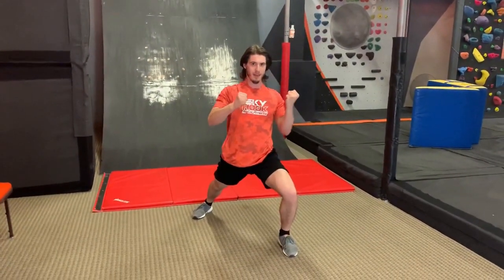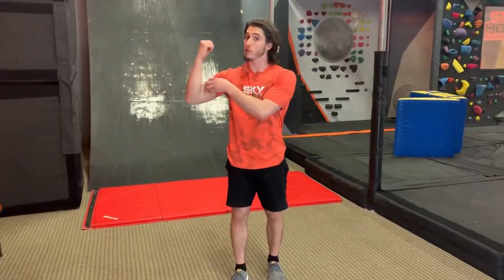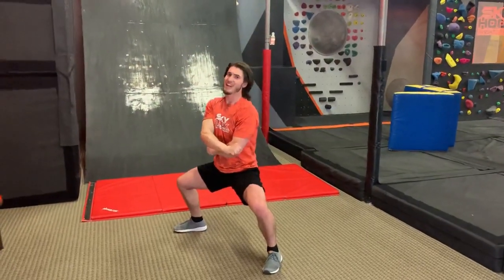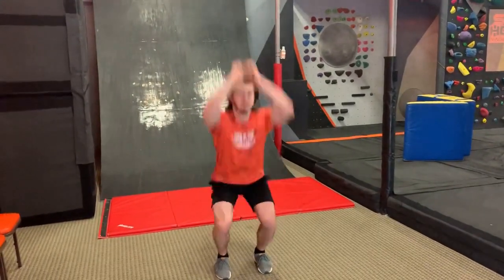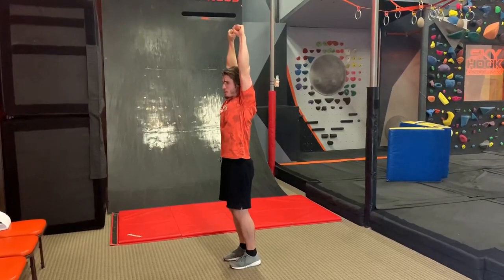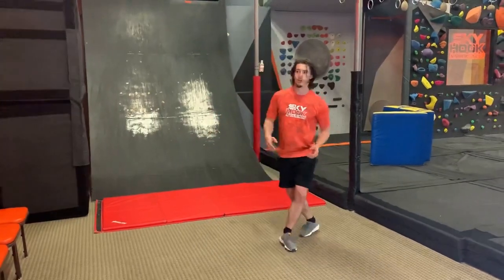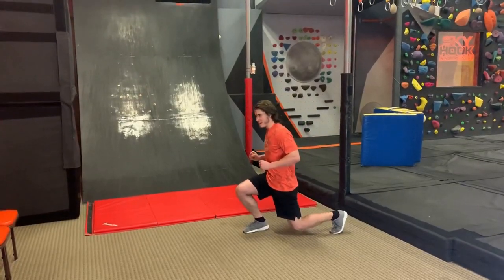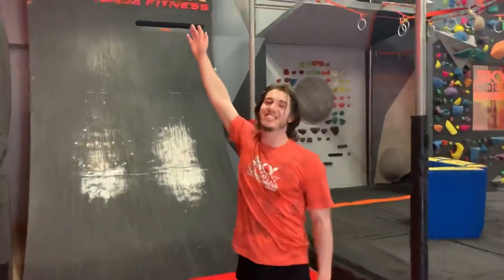Skyhook's Home School Dynamic Tension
Skyhook’s Home-School presents a short lecture on Dynamic Tension!
This ancient form of training relies on muscular tension to create resistance and help a ninja get a great workout. This is an introduction to the subject.
Exercises to try using dynamic tension:
Seated quad extensions - sit on a chair and straighten your leg until it is parallel to the floor,
Bicep curls - pull your arm into its most bent position at the elbow,
Tricep extension - your arm at the elbow until it is straight,
Straight Arm shoulder raises- with straight arms, raise your arms up to the side or in front of you,
Standing hamstring curl - balancing on one leg, pull your foot up to your glutes,
Pull ups - pull your arms down your side in the pull up motion,
And this is just to name a few!